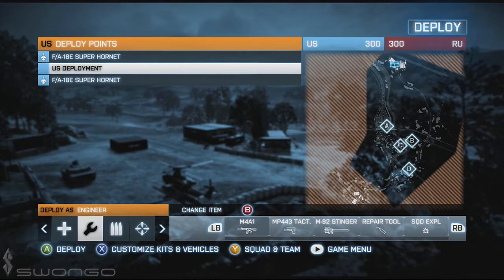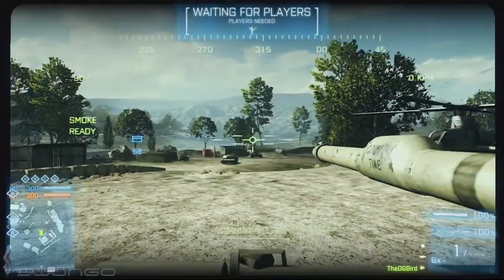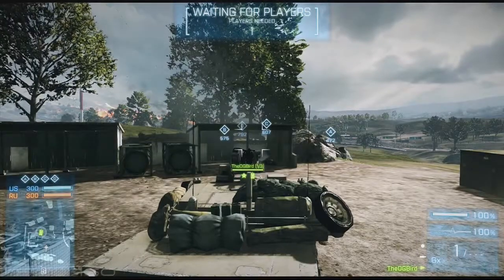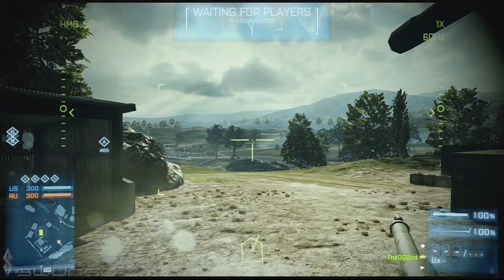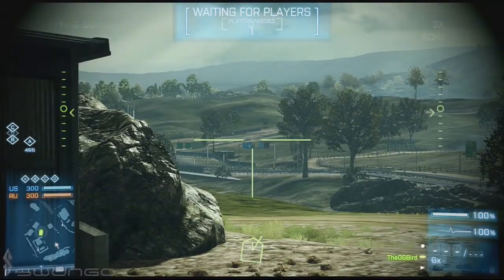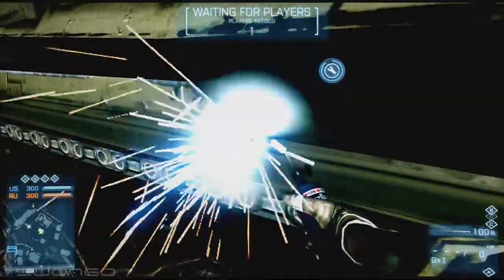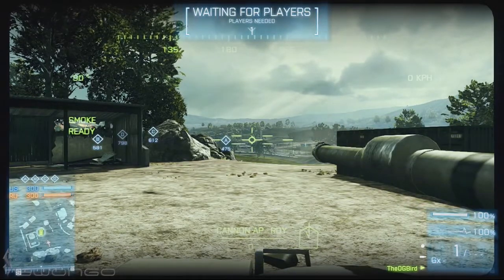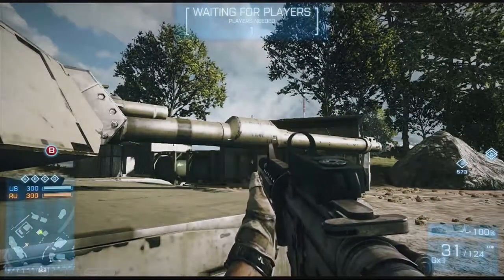BF3 - Battlefield 101 - How to Play BF3 - Part 7 - Tanks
New series for all the new BF3 players out there. How to play BF3. Part 7 Tanks.

The entire series (including intermediate and advanced chapters) should be done before the Armored Kill add-on is released.

I will be doing a Tanks Part 2 to wrap up some final details & basic Tank Tactics.